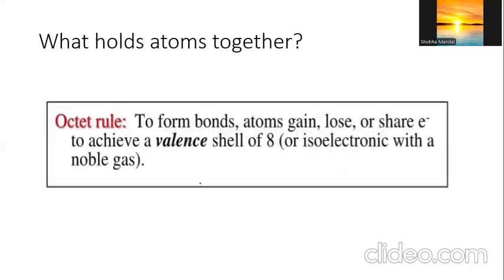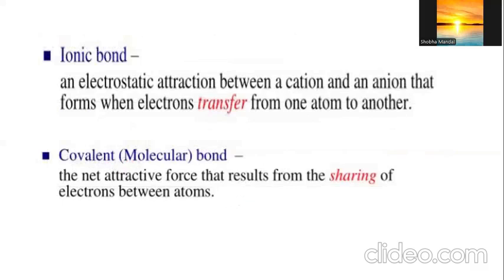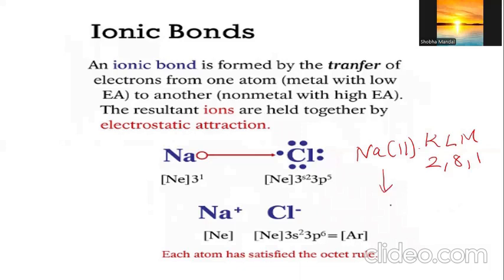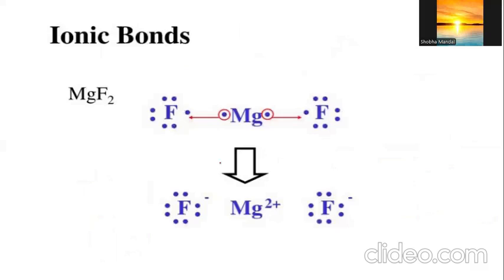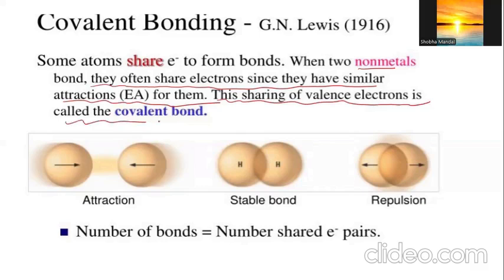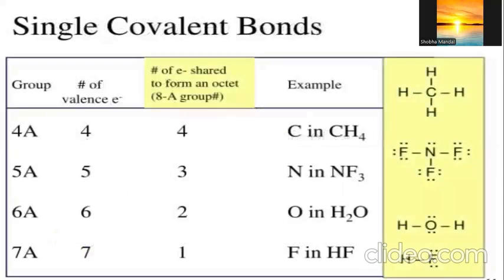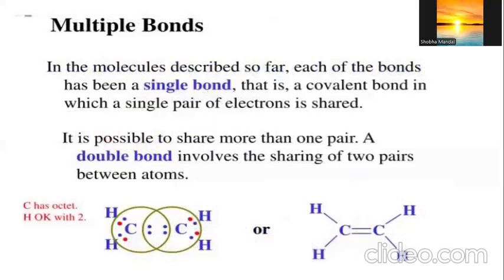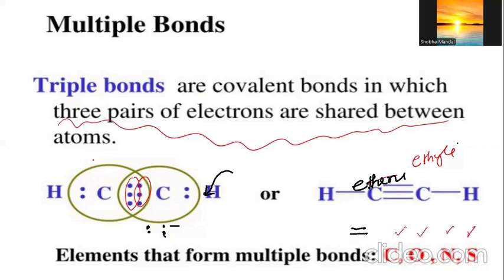Ionic bonding and covalent bonding in 10 minutes